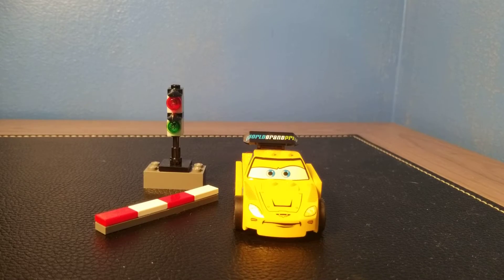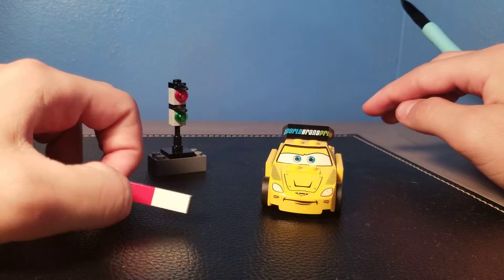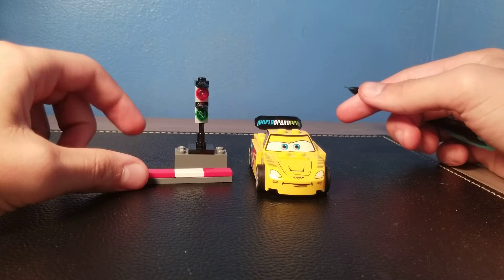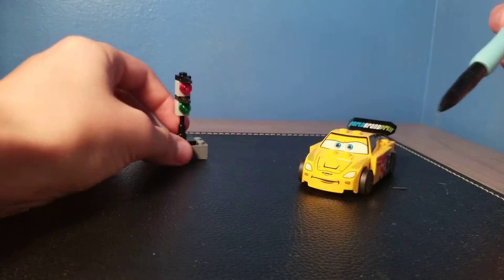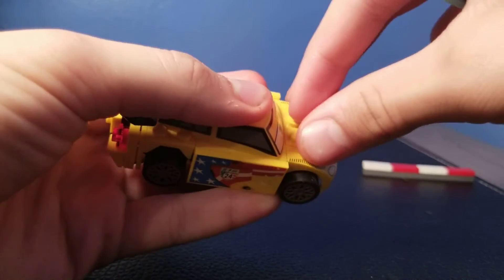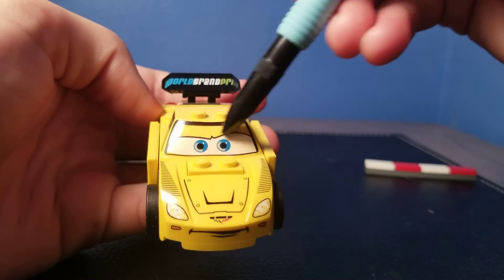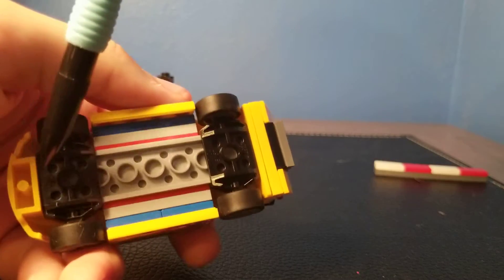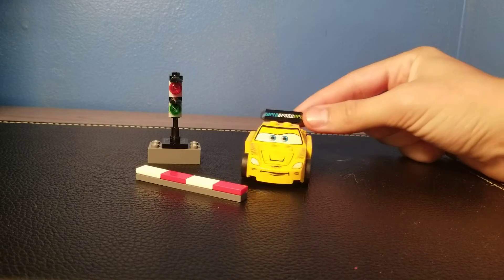Lego Disney Cars Jeff Gorvette Set Review. (set number: 9481)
this is the official review of the lego disney cars jeff gorvetter set

i have started a lego moc instruction buisness
follow @jandbmocs on insta for more info!

Follow the instas:
to get notified of anything and everything to do with my channel.

if you like tons of cool gaming content why not check out my game channel
Channel name is : JT-Gaming

i do have an abundance of pokemon cards selling for 7 a pieces for the amount of a regular pack. you could literally get any card so dm me too find out more about that